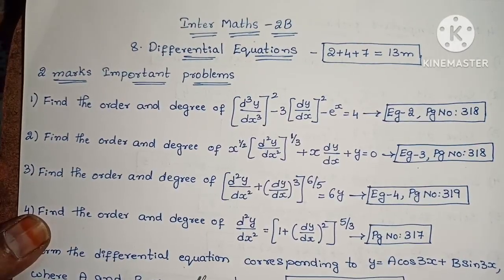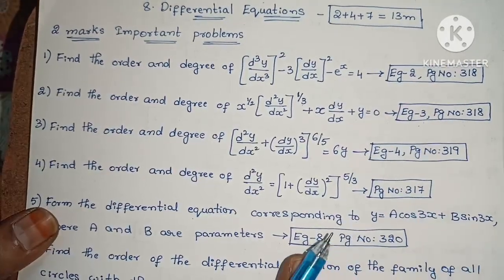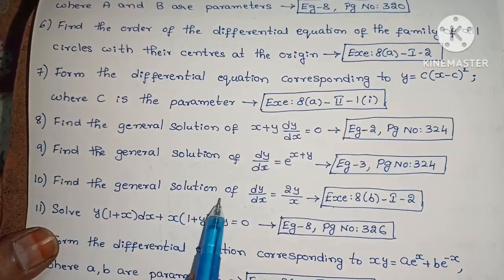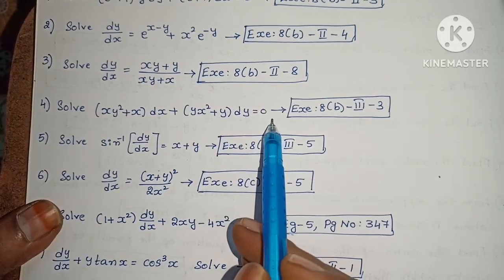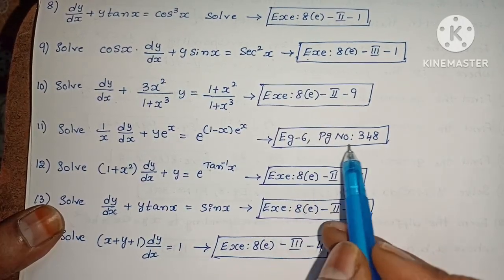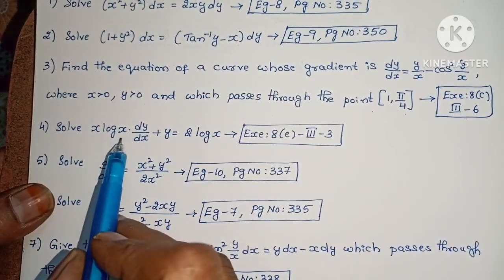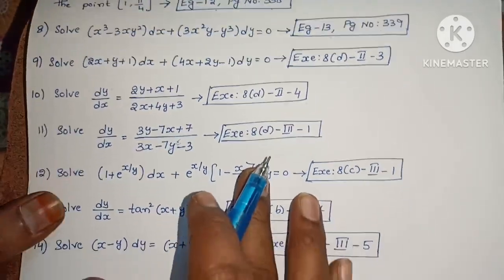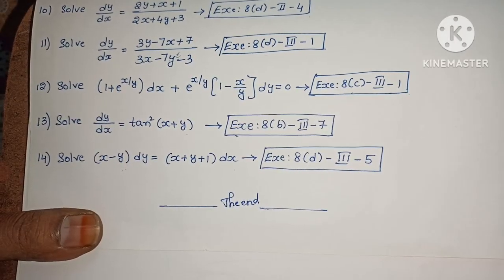Inter Maths-2B - Differential Equations - Important problems for final exams 2025